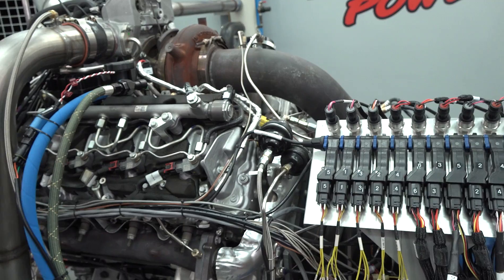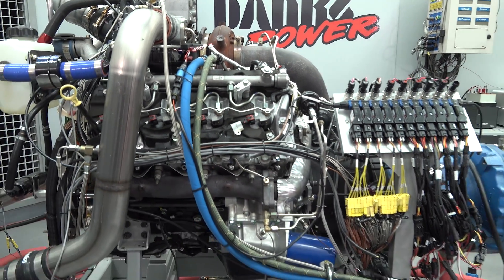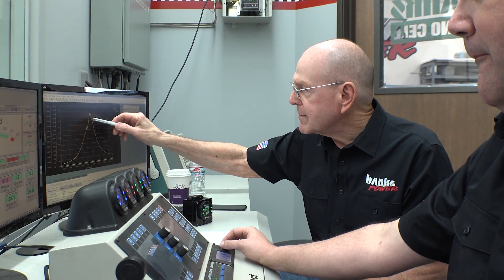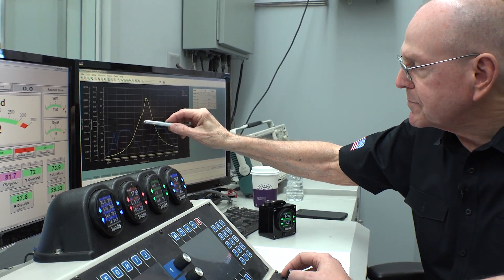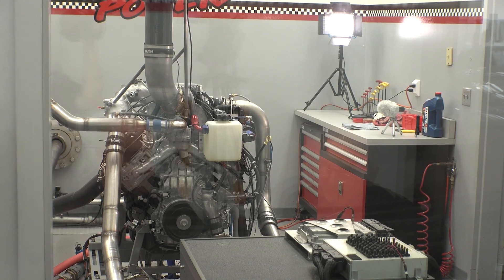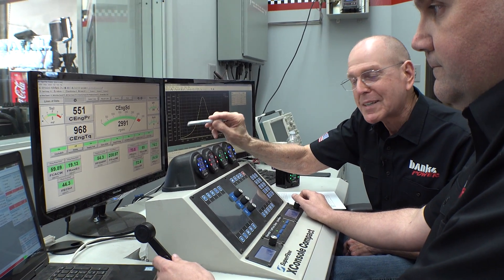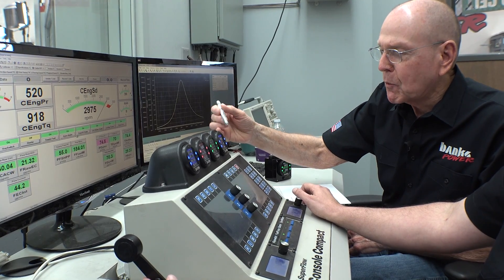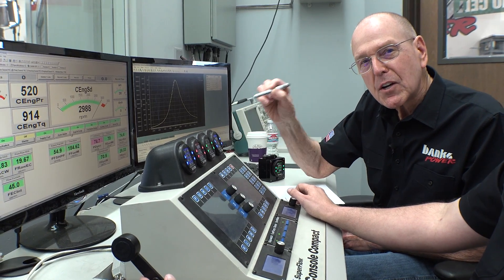KILLING A DURAMAX Pt 2: 550 Horsepower! 🔥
Now that the engine is running like a champ, it's time to turn it up to see where the stock turbo maxes out. Along the way, Gale Banks explains how he'll monitor every aspect of the air intake system.

Chapters:
0:00 Intro
1:00 iDash data
2:00 Forced density
2:50 Big-Ass filter
4:00 iDash readings
7:30 Density altitude
8:45 Ambient air pressure
9:50 Ambient air, compressor density
13:50 CFM engine
16:12 Turbine drive pressure

All Banks Bus modules send data to iDash 1.8 DataMonsters for monitoring and data logging. iDash available